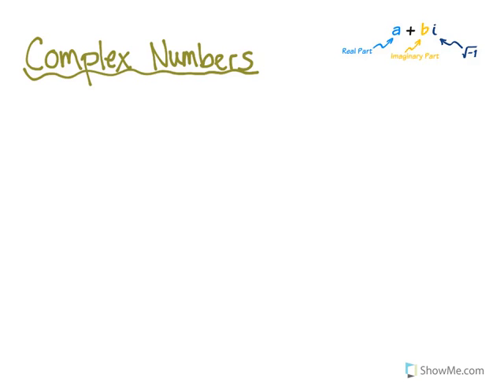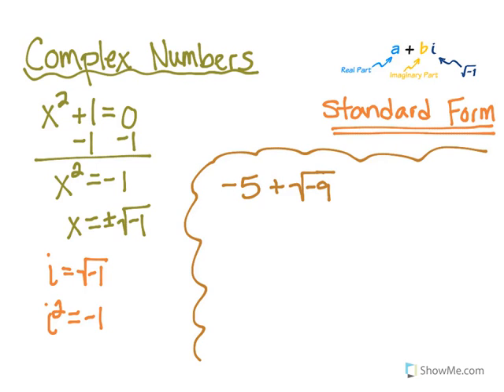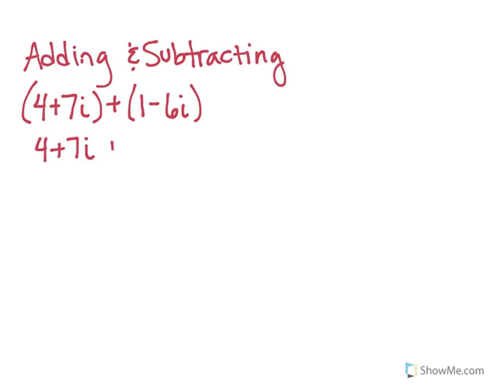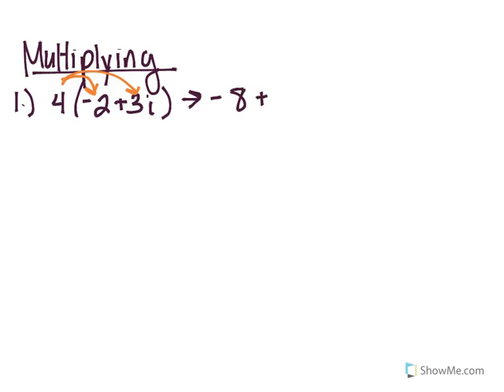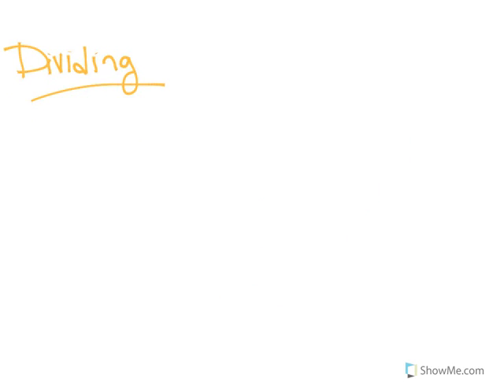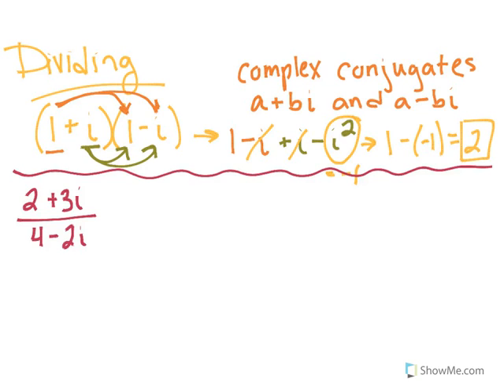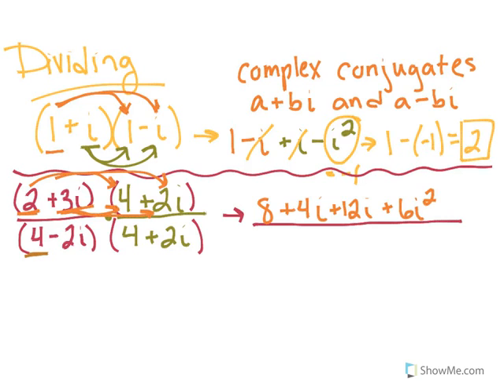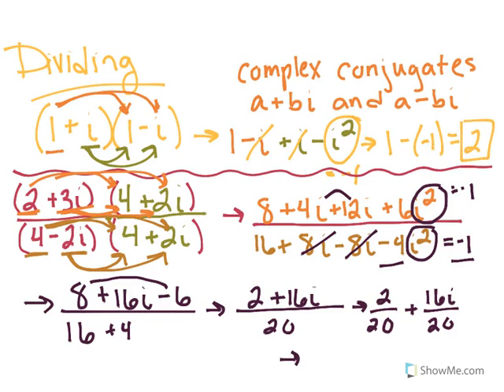Complex Numbers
Learn what complex numbers are, how to write them in standard form, how to add, subtract, multiply and divide them, how to use complex conjugates, and how to simplify them.